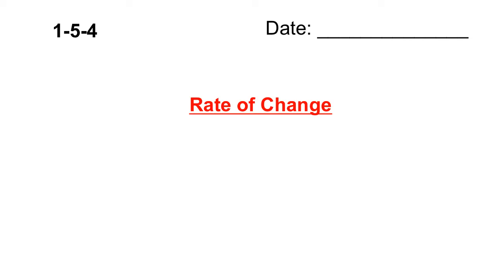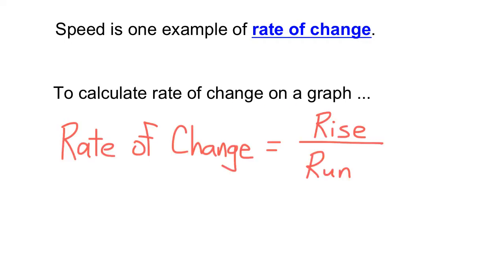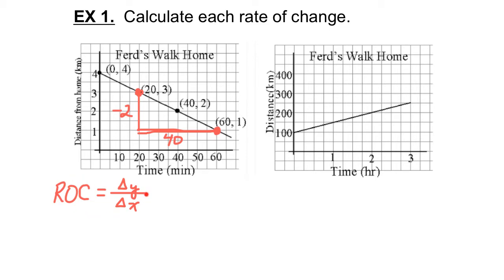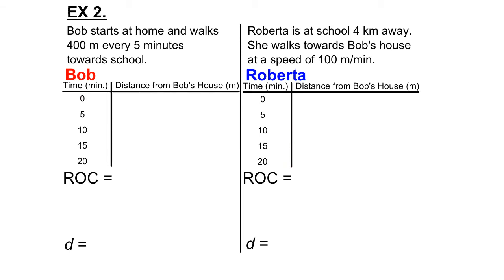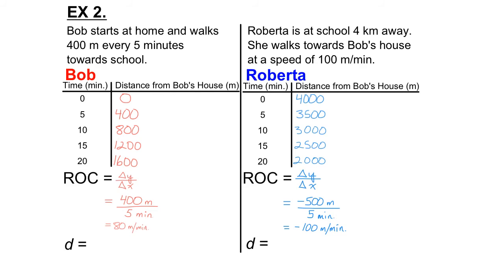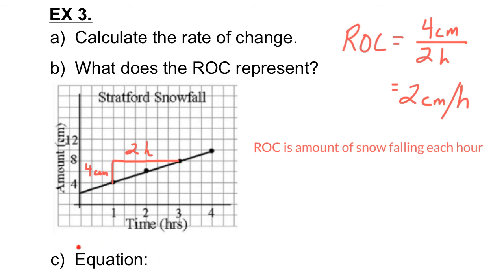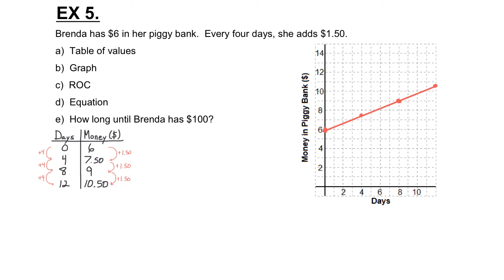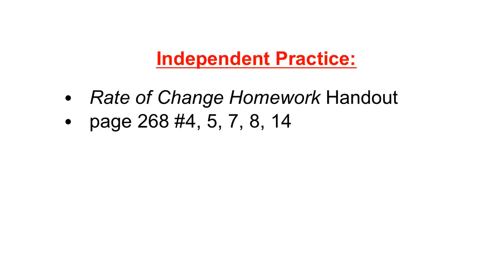MPM1D 1-5-4 Rate of Change